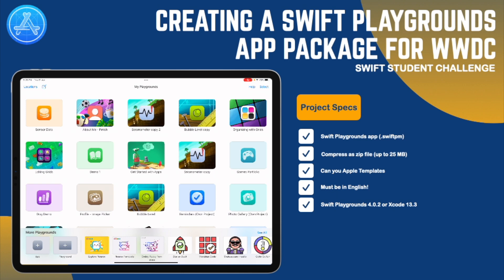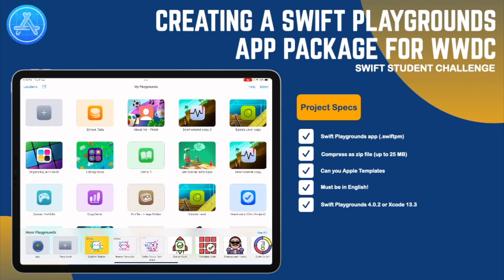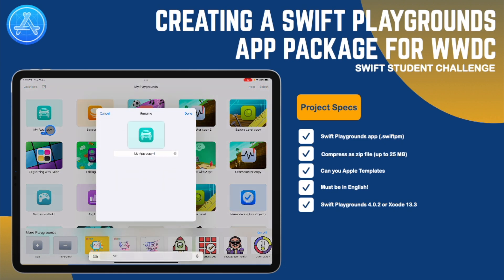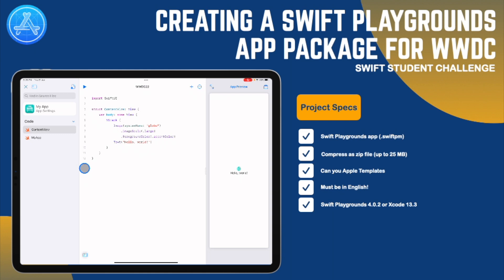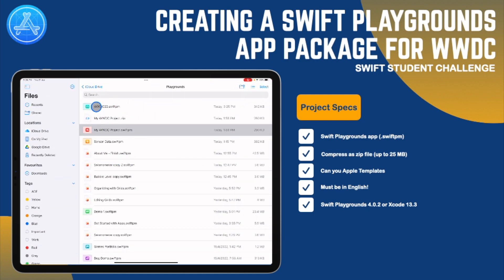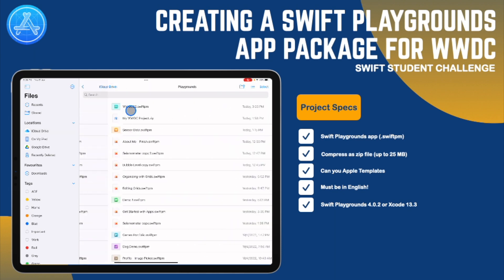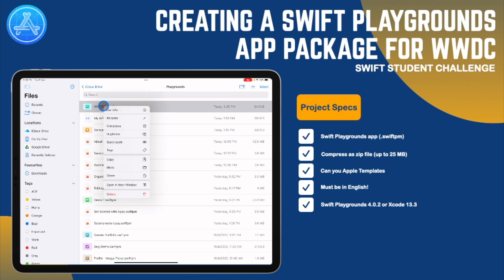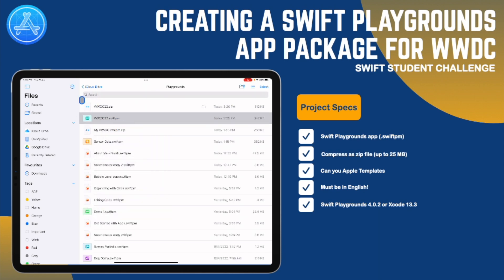Creating a Swift Playgrounds App Package (.swiftpm) for WWDC Swift Student Challenge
This video teachers students how to create a blank project in the Swift Playgrounds App Package (.swiftpm) in both Swift Playgrounds 4 and Xcode 13.3 ready for the WWDC Swift Student Challenge.